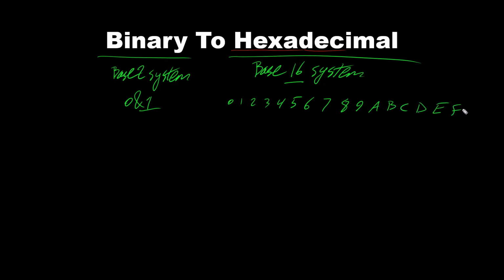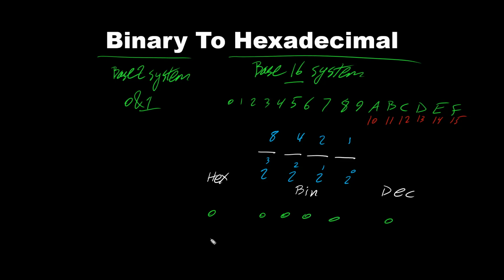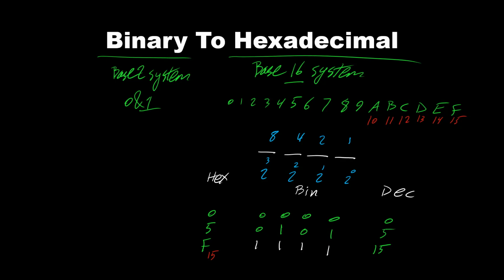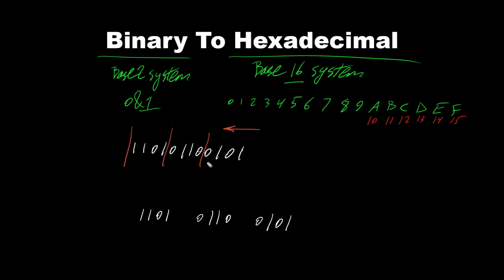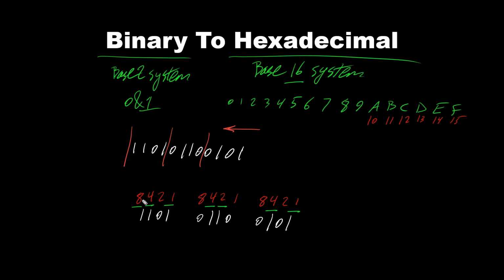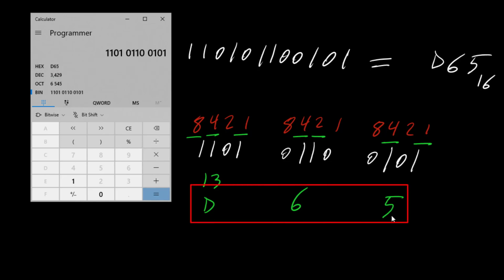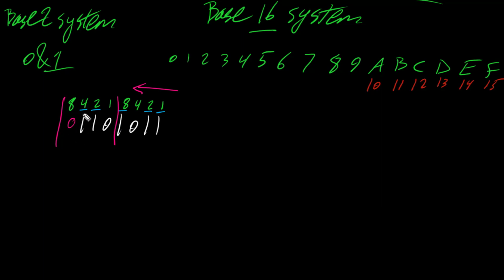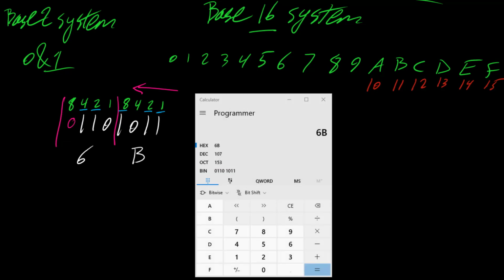How To Convert Binary To Hexadecimal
Binary To Hexadecimal | Convert Binary To Hexadecimal number system | Bin To Hex

In this video, you are going to learn how to convert a Binary number to Hexadecimal number system. Convert Binary To Hexadecimal. Clearly explained how simple and easy it is to convert a Binary number to Hexadecimal number. Binary is base-2 number system, and Hexadecimal is base-16 number system. In Binary we have 0 and 1, and In Hexadecimal we have 0 to 9 and then A to F, which is total of 16 different digits including zero and A to F. Binary numbers are used in computers, and Hexadecimal numbers are used in MAC Address, IPv6, Hex Color Code in Web Developments, and more.